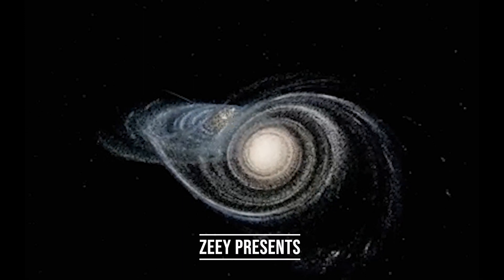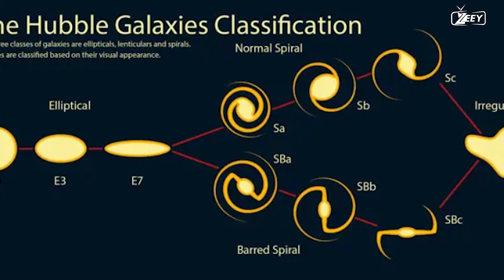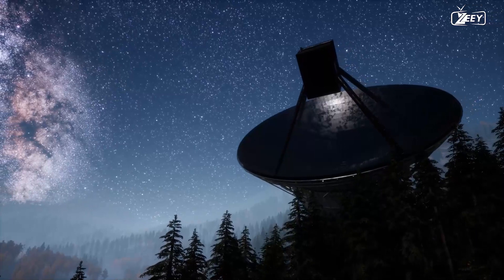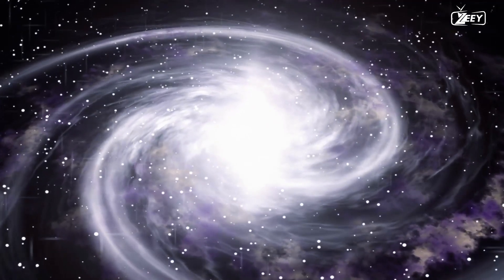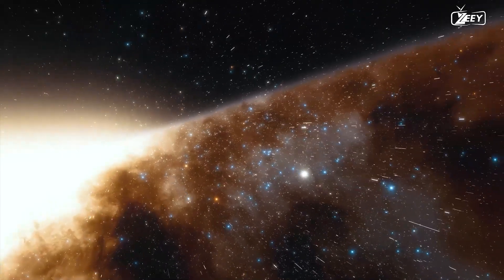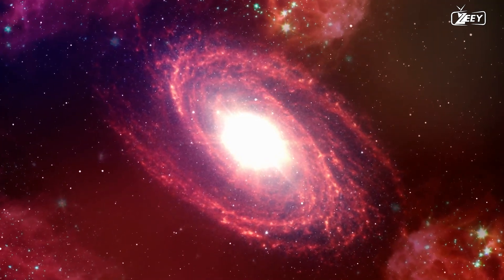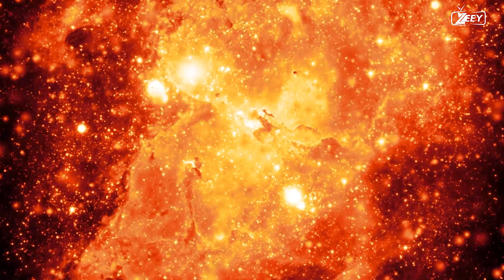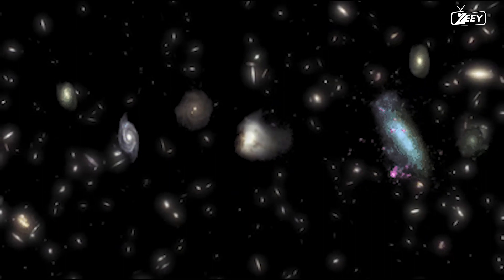WE HAVE FINALLY FOUND THE GALAXIES THAT COLLIDED WITH THE MILKY WAY -HD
In a cosmic revelation that has sent shockwaves through the scientific community, astronomers have unveiled the long-lost galaxies that collided with our majestic Milky Way over the course of billions of years. Through painstaking observations and meticulous data analysis, a treasure trove of galactic encounters has been unraveled, unraveling a narrative of cosmic drama and transformation.

For eons, the Milky Way has been engaged in an intricate cosmic dance, a ballet of celestial bodies gracefully intertwining and colliding. The discovery of these previously elusive galaxies provides a tantalizing glimpse into the tumultuous past that has shaped our galactic home.

The collision of galaxies is a mesmerizing spectacle, a celestial ballet of gravity and energy that leaves an indelible mark on the fabric of the universe. As galaxies merge, their stars, gas, and dust interact in a cosmic maelstrom, sparking the birth of new stars and triggering spectacular celestial phenomena. The interplay of gravitational forces shapes the galactic landscape, sculpting majestic structures and unleashing colossal bursts of energy that ripple throughout the cosmos.

This newfound understanding of our galaxy's past carries profound implications for our comprehension of galactic evolution. By studying the remnants and signatures left behind by these ancient encounters, scientists can decipher the complex interplay of forces that have shaped the Milky Way over billions of years. These collisions have played a pivotal role in the formation and growth of our galaxy, influencing its stellar populations, chemical compositions, and overall structure.

The discovery of these long-lost galaxies not only expands our knowledge of the Milky Way's history but also enriches our understanding of the broader cosmic landscape. It highlights the dynamic and ever-changing nature of the universe, where galaxies continuously interact, merge, and evolve. Such collisions serve as cosmic crucibles, fueling the creation of new stars, the birth of black holes, and the distribution of matter and energy throughout the cosmos.

As astronomers delve deeper into the data, they uncover additional layers of this cosmic puzzle, revealing intricate details of the galactic encounters that have shaped our existence. Each collision becomes a cosmic story, a chapter in the grand narrative of galactic evolution.

This monumental discovery paves the way for further investigations and opens new avenues of exploration into the rich tapestry of the universe. It ignites our curiosity and propels us towards deeper cosmic mysteries, inspiring future generations of astronomers to continue unraveling the secrets of our cosmic heritage.

The unveiling of the galaxies that collided with the Milky Way is a testament to the remarkable achievements of human exploration and scientific inquiry. It reminds us that we are part of a vast and interconnected universe, intimately connected to the cosmic drama unfolding around us. Through our insatiable quest for knowledge, we peel back the layers of the unknown, expanding our understanding and deepening our sense of wonder at the magnificent cosmos we call home.